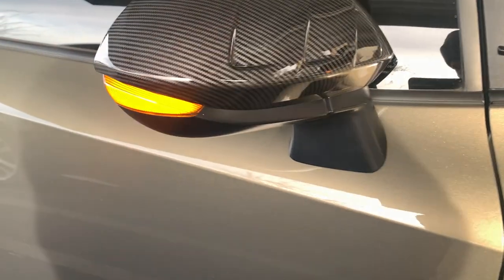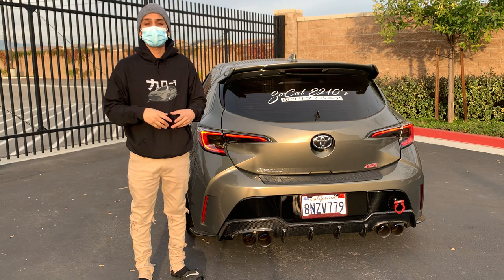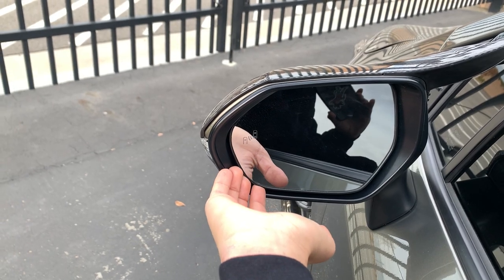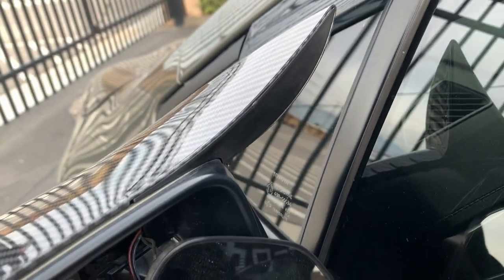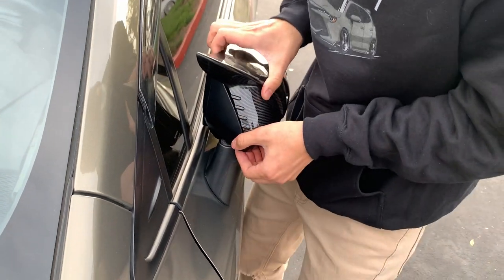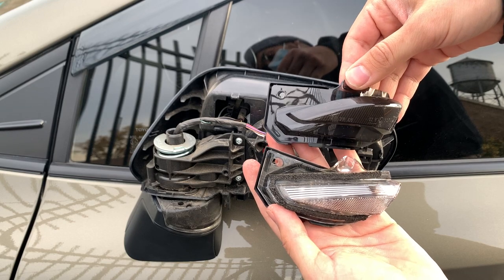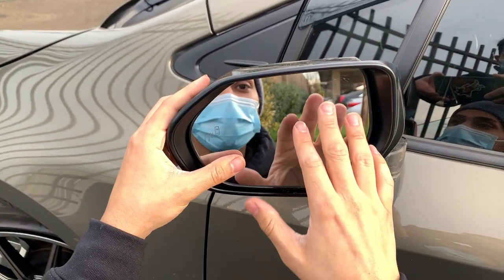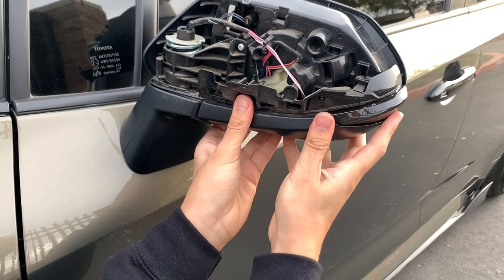HOW TO INSTALL SEQUENTIAL LEDS ON TURN SIGNAL SIDE VIEW MIRROR TOYOTA COROLLA 2019 2020 2021 2022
In today's video, I install sequential leds on the side view mirror! This DIY is user friendly, don't be afraid to tackle this yourself! Such an easy DIY, yet effective! Hope you guys are enjoying the content! Looking to add some lifestyle/vlogs content onto the channel! Would you guys be interested? It will obviously have to do with the corolla of course! Catch you guys next time! If you have any questions or concerns, feel free to comment down below or hit me up on instagram! ALSO MAKE SURE TO CHECK OUT MY INSTAGRAM IF YOU'D LIKE TO ENTER MY 1000 SUBSCRIBER GIVEAWAY!

Make sure to use BBE210 for a discount!

HUGE shout out to Tristian for finding these parts! Please go show him some love on his instagram! Drop a follow if you like what you see! 🔥

Thank you for supporting me and the channel! Appreciate you guys! 🙌🏾)
Pocket Screwdriver
Plastic Pry Tools

Instagram: Music by @loveval - Mona Lisa via @hellothematic

Song throughout the video: Music by Ryan Little - excuse my french.
Instagram: Music by @iamryanlittle - excuse my french. via @hellothematic